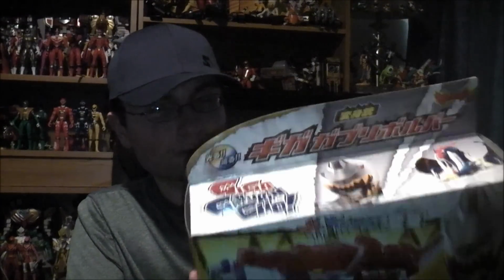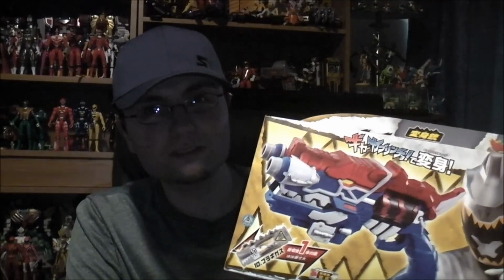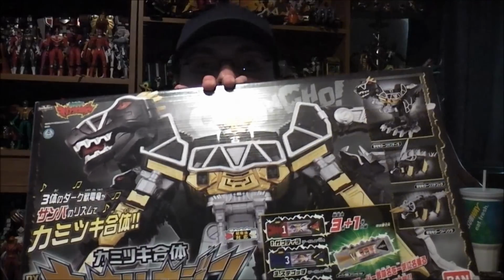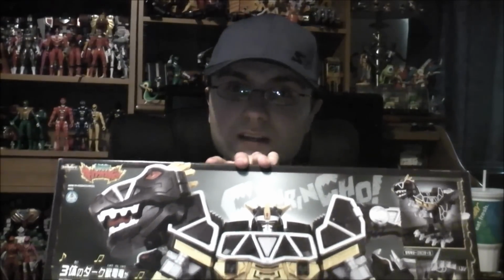Vlog: My Precious! Based on the Novel Push by Sapphire.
My Precious have arrived! I lied in my last vlog saying it would be about rainbow trains. I opted to get those reviews out and do a vlog for two items I have been wanting for some time. What are the items? Find out in the video! Or on twitter. I also go over the usual updates and my speaking devolves.